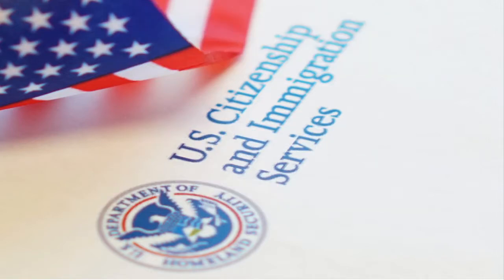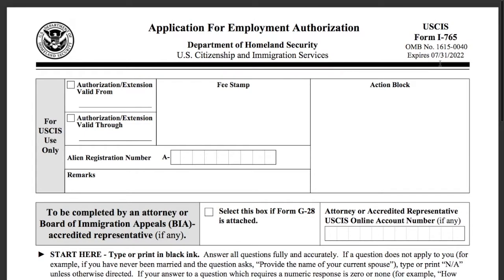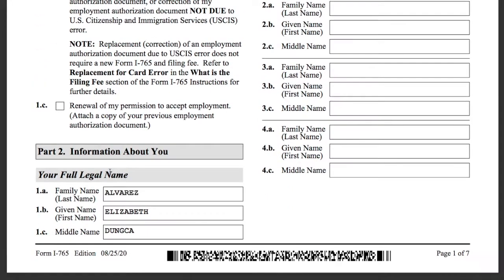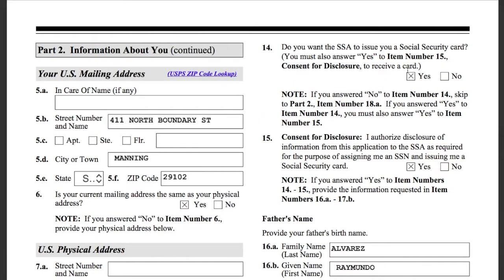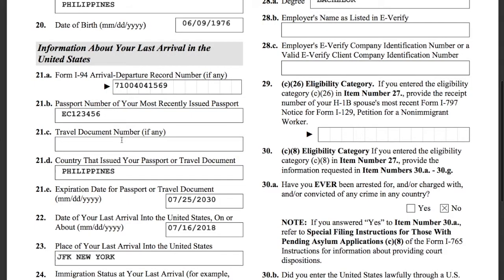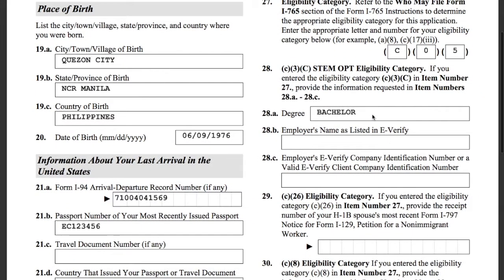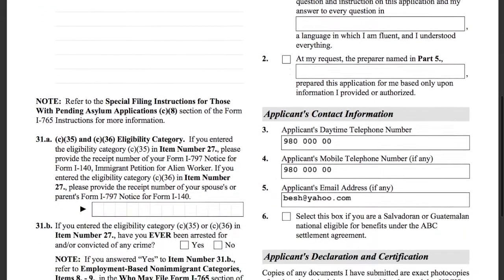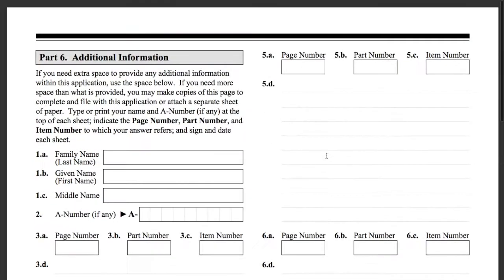J2 Dependents need this to legally work in the USA I NEW EAD Form 8:25:2020 Edition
This presentation is about how to obtain Employment Authorization Document or Work Permit for J2 VISA. How to legally work in USA as J2 dependent.